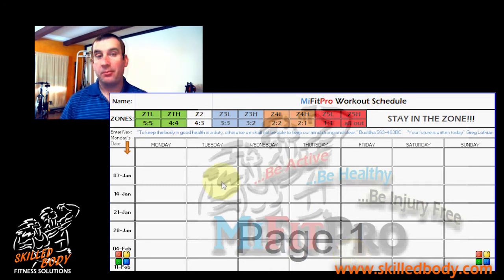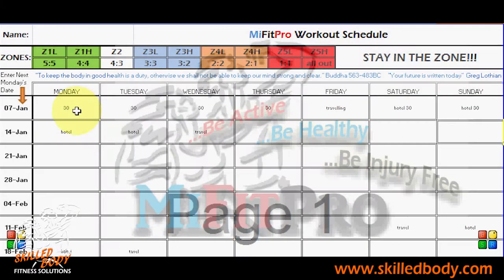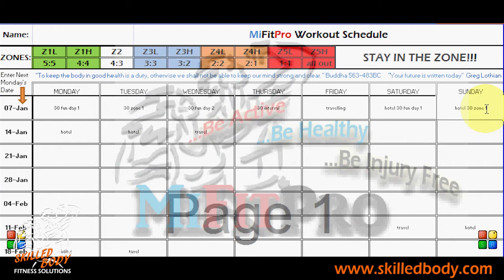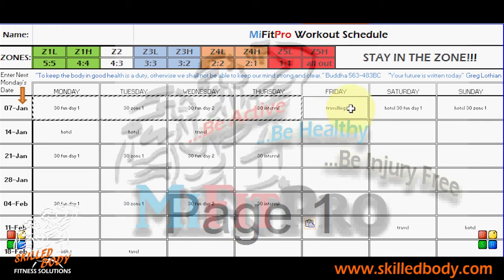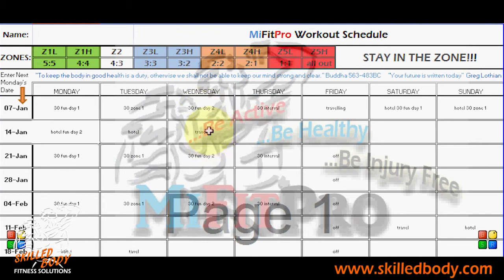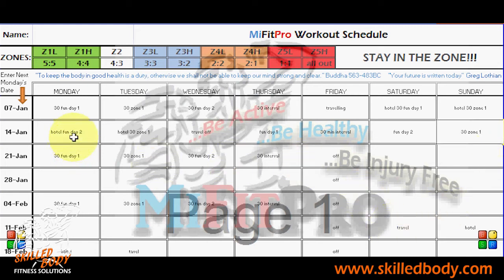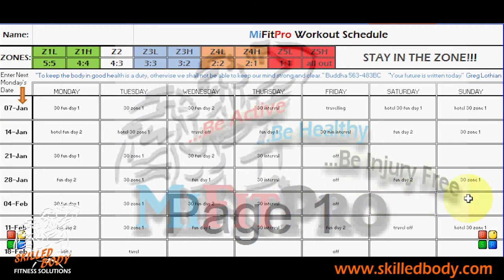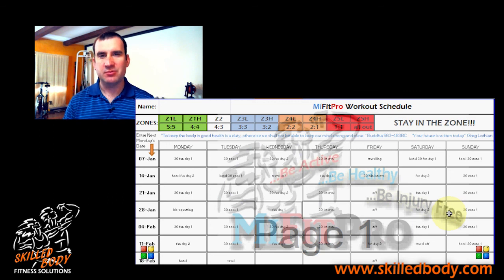scheduling 30 mins per day